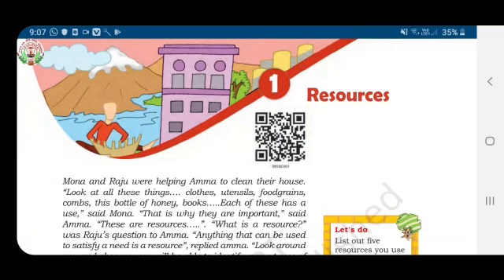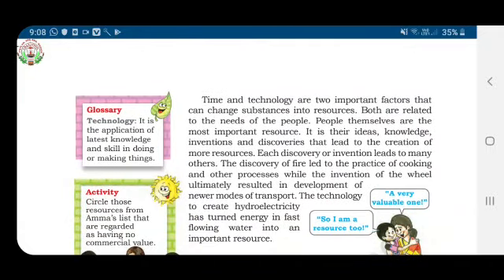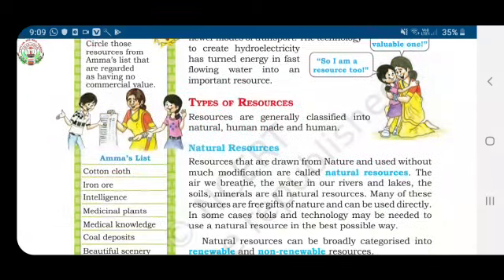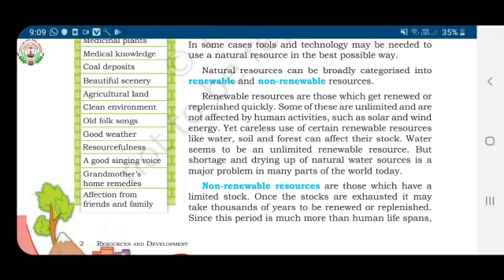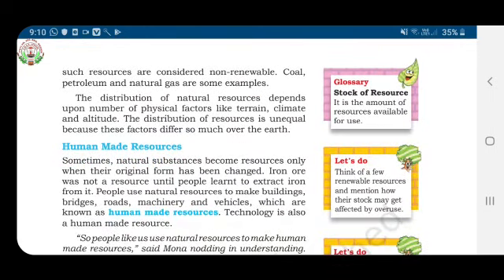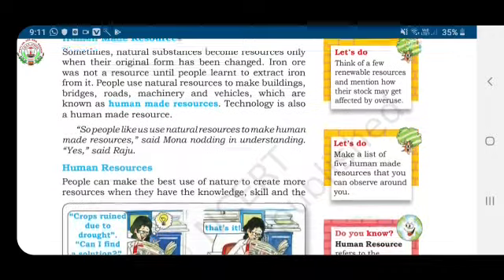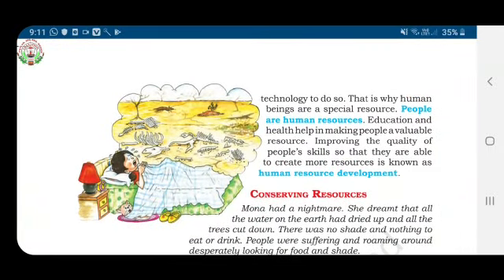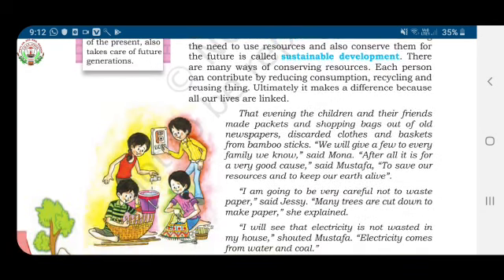13 August 2020 Class-8 Social science (geography) revised video